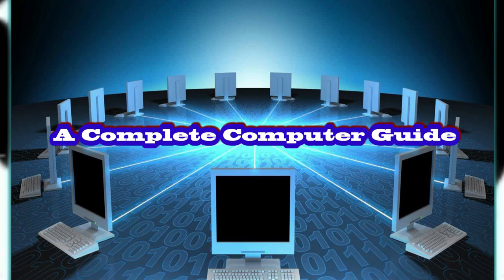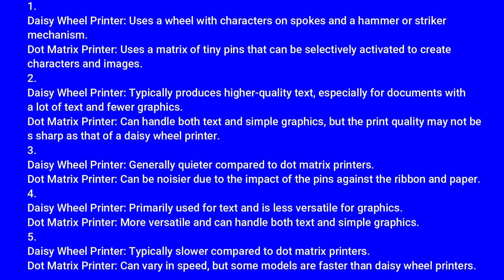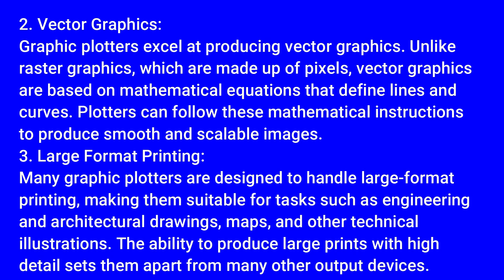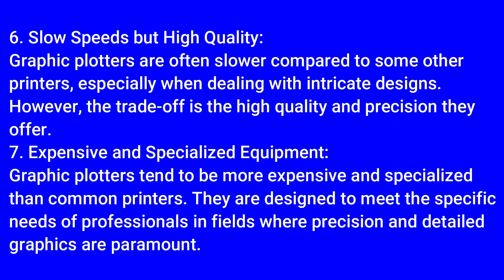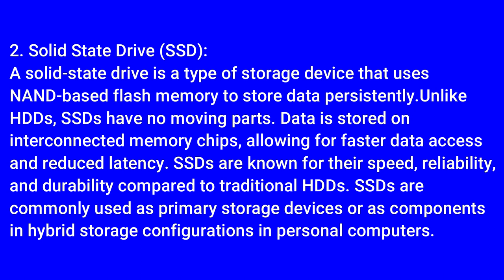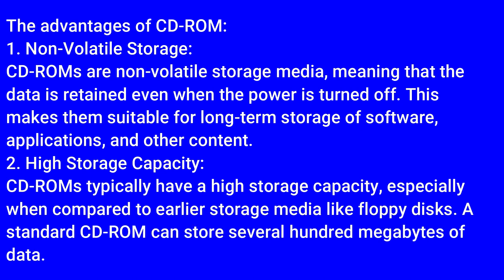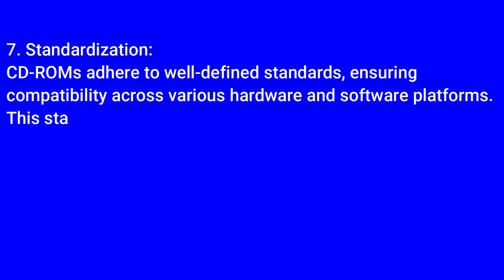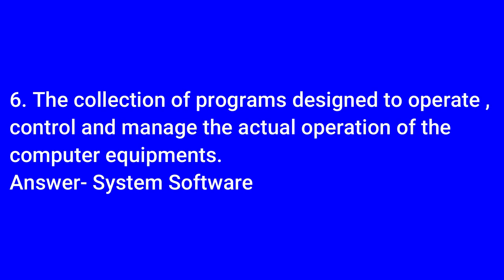solvedproblems || Solved Questions || Student' Request || Daisy Wheel Printer || HDD || SSD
solvedproblems || Solved Questions || Students' Request || Daisy Wheel Printer || HDD || SSD